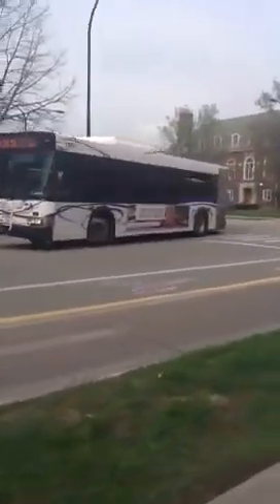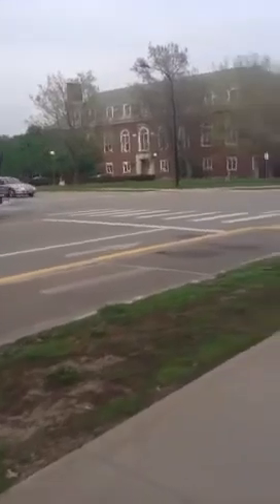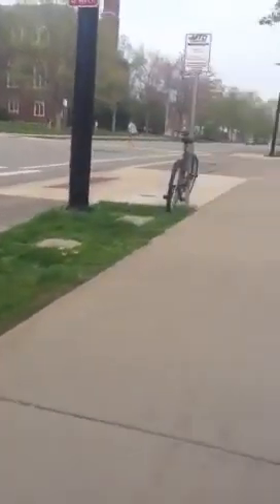Champaign, IL: Dover HIGHdraulic Elevator in a Parking Garage in Illinois University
Elevator Information
Type: Dover
Fixtures: ??
Floors Served: 6
Ride Quality: Good